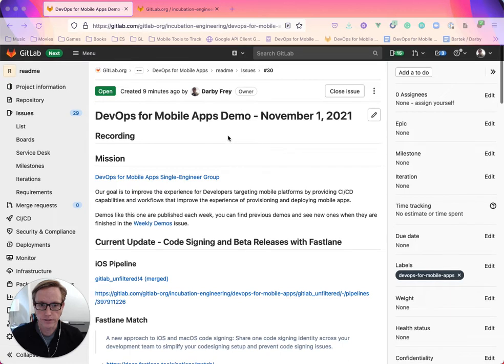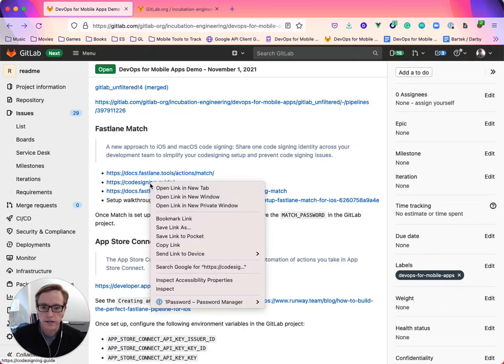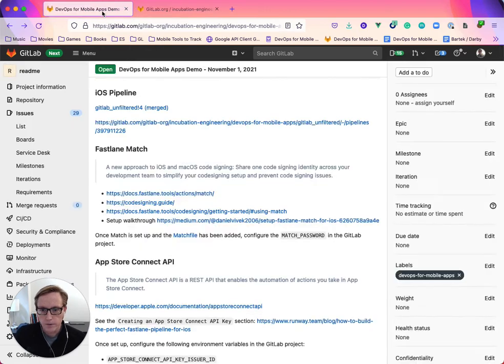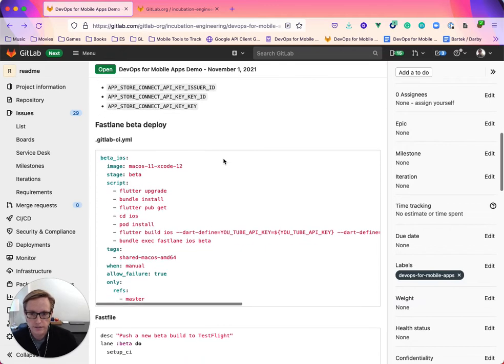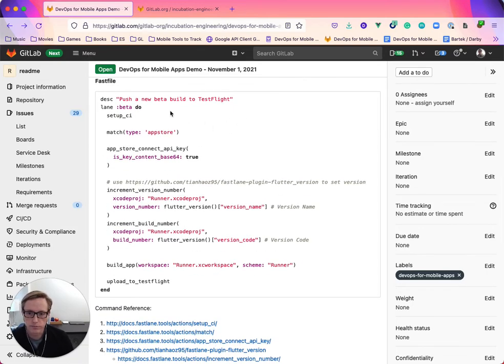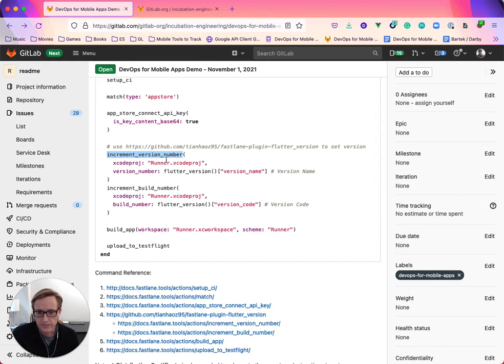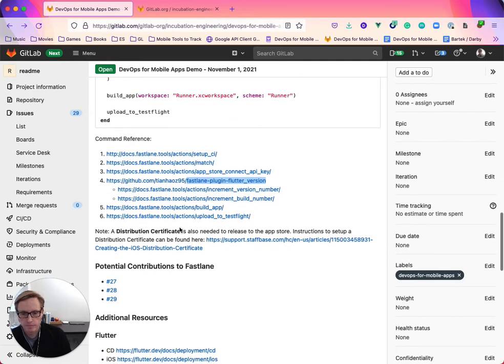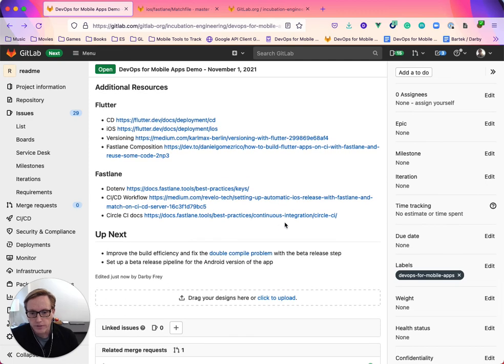Incubation Engineering DevOps for Mobile Apps -- Weekly Demo November 1st 2021